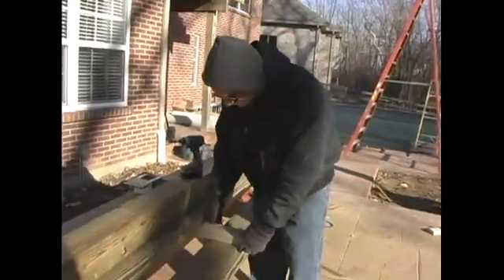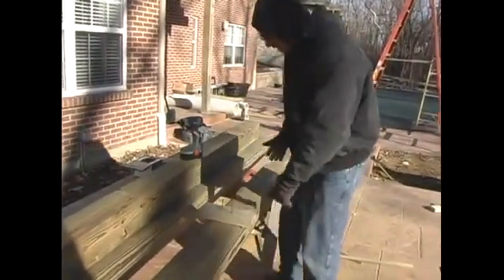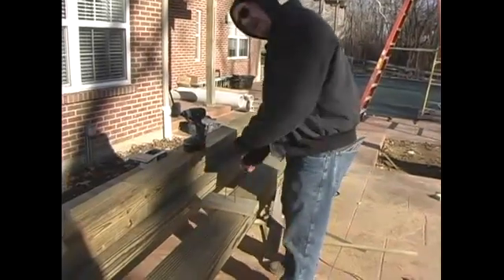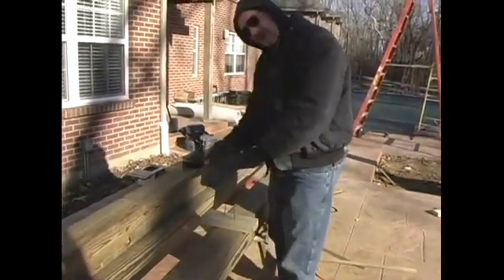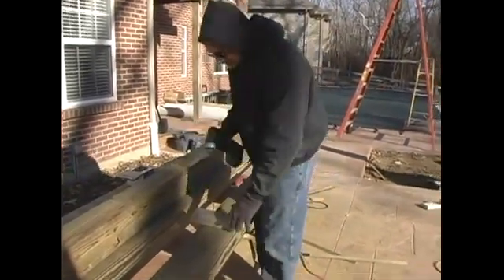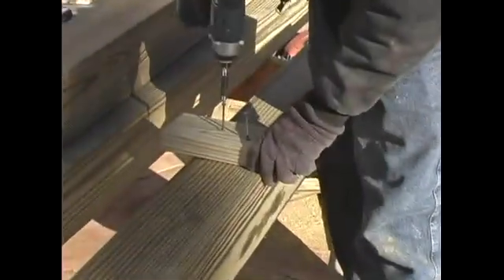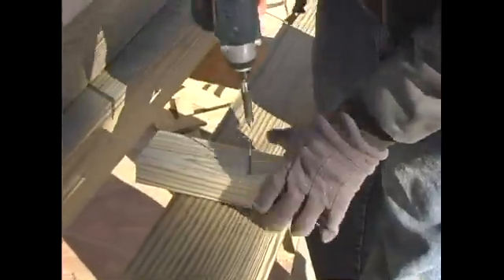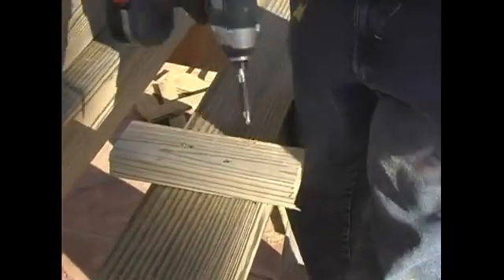How to Build a Pergola - 12.Erecting Posts for Pergola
Learn how to erect a column and post when building a pergola.
If you are handy with tools, and you enjoy building your own projects, this will not be very difficult to build. The first step will be to get some pergola plans. Having the right pergola plans will a be very important step you must take to build a great looking pergola.
Building your own pergola can save you lots of money.